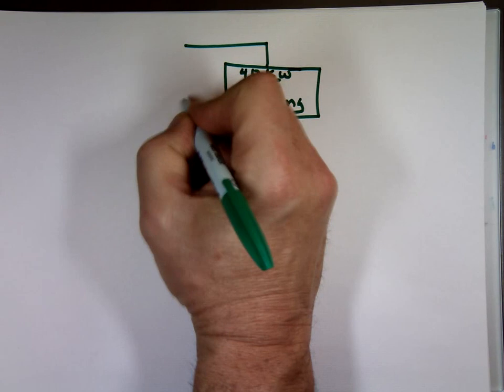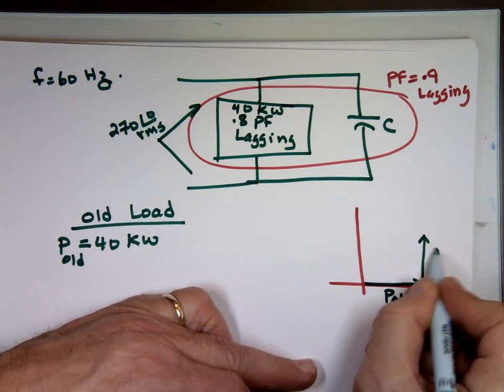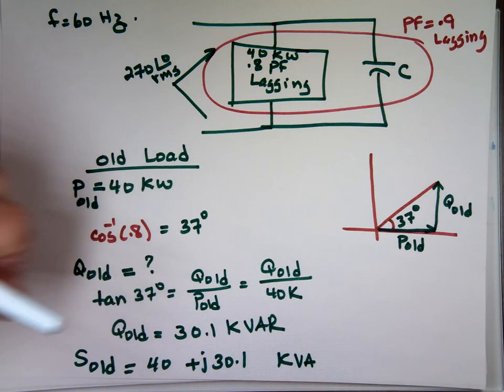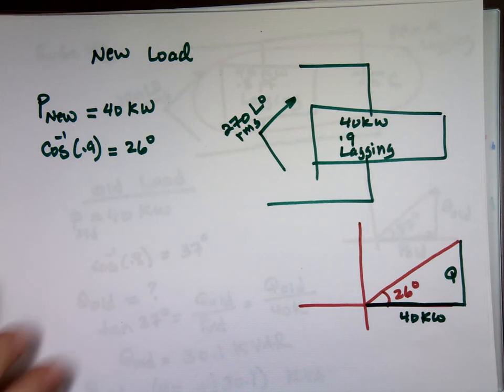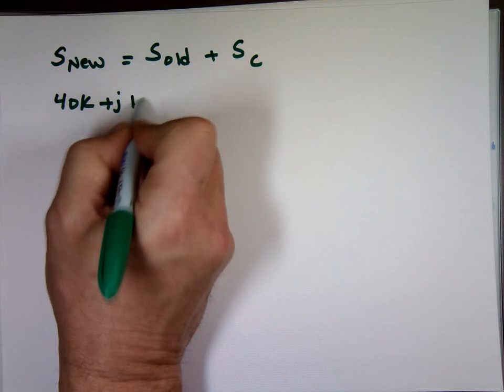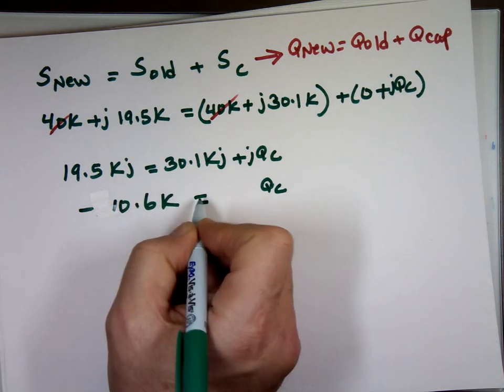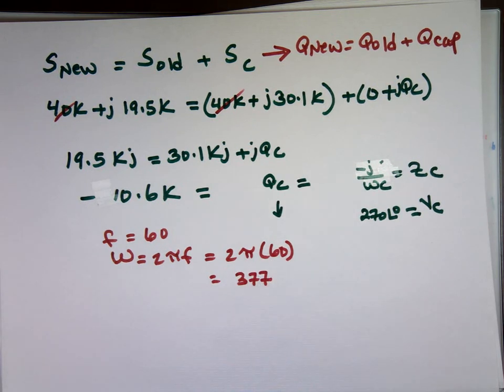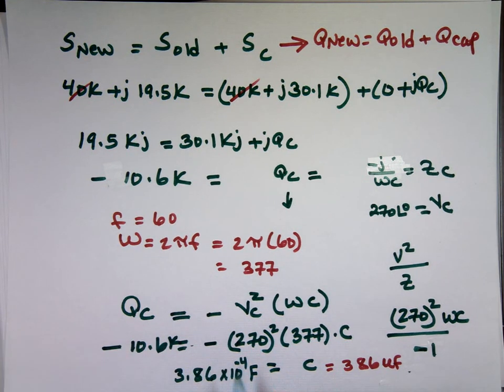Power Factor Correction